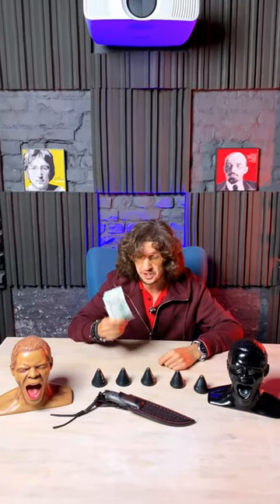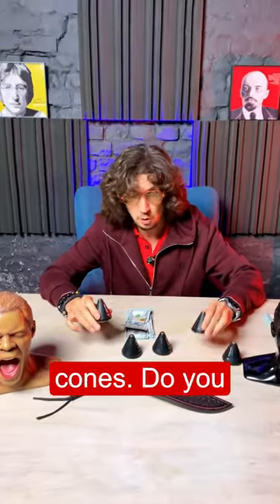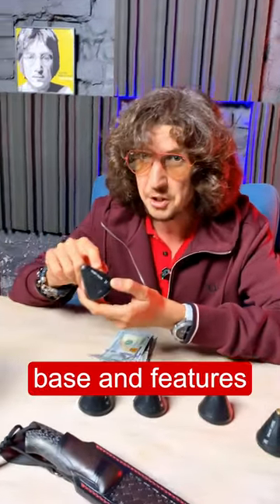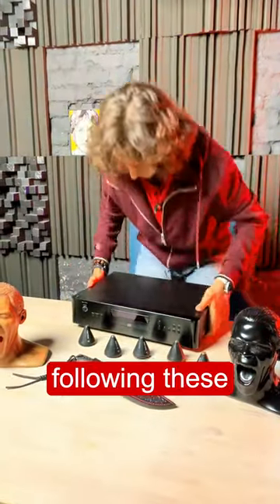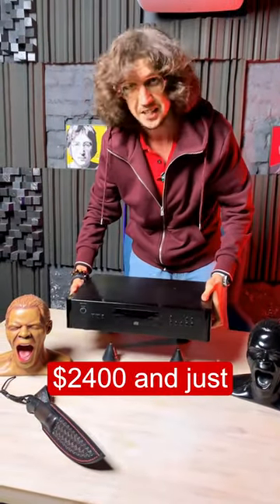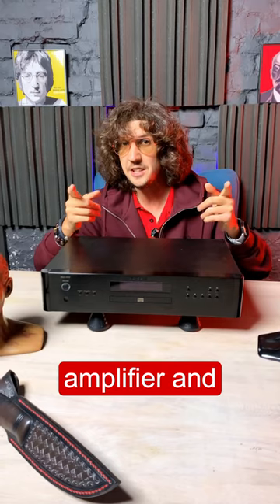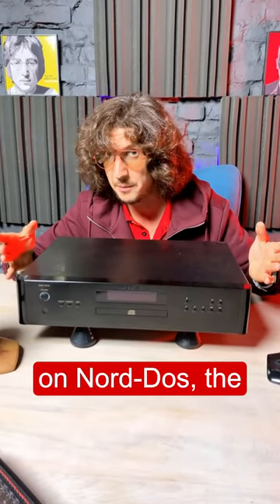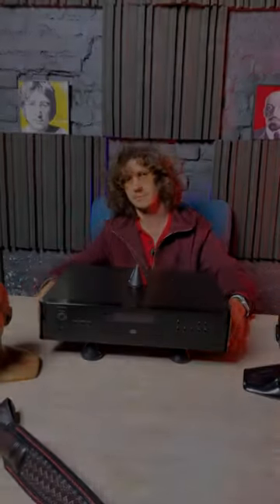$600 for a Nordost cone! Is it worth it?! Nordost Sort Kone TC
Any questions? Write in the comments!

Polk Audio Rti A7 review, sound breakdown, movie and music test! At the end of the video rating by DroidOne